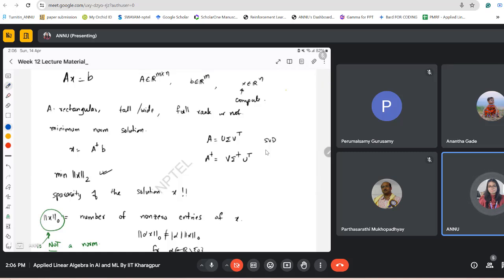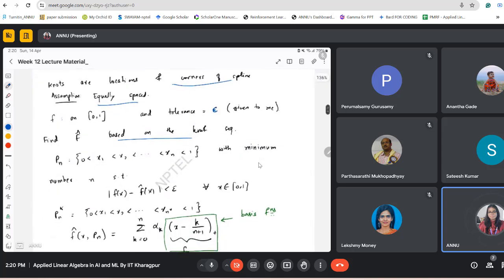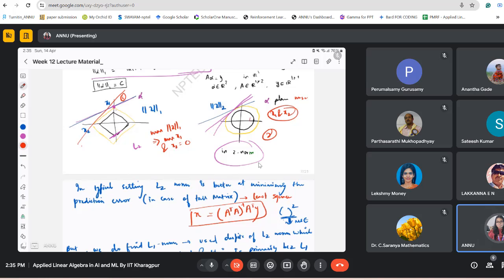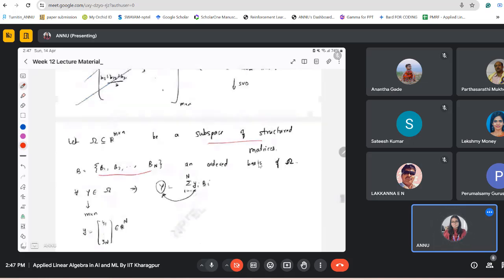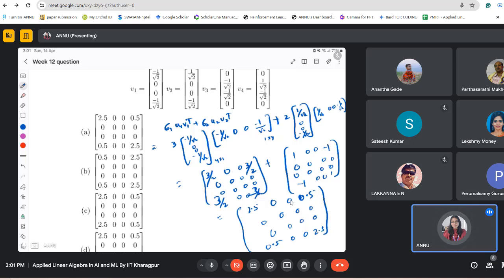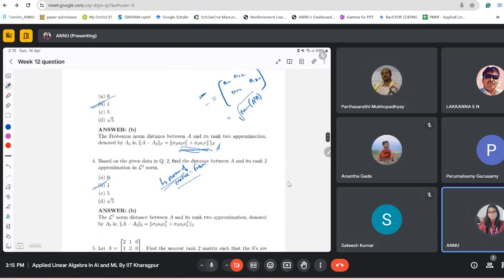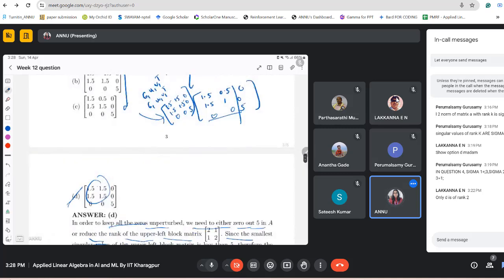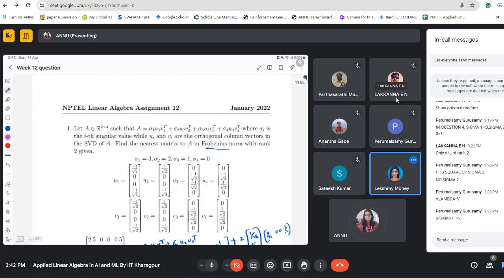Applied Linear Algebra in AI and ML | IIT Kharagpur | NPTEL | Week 12 Live Session